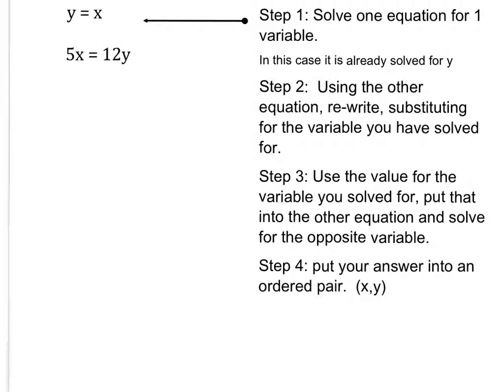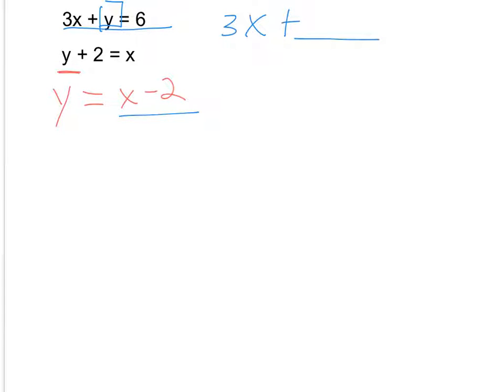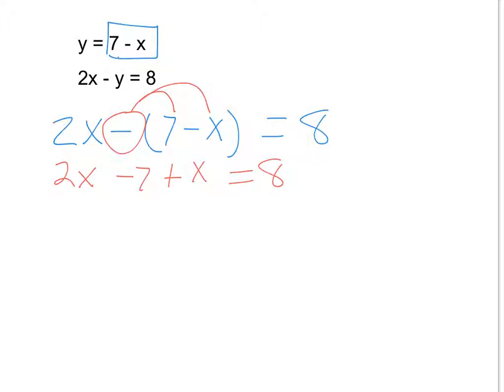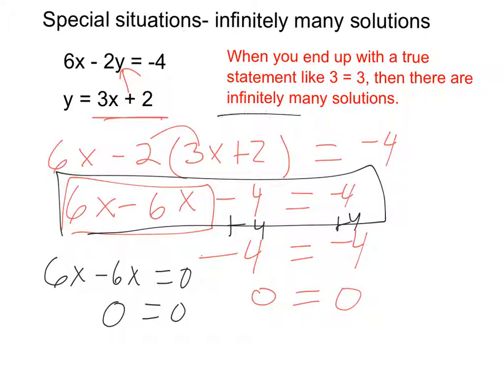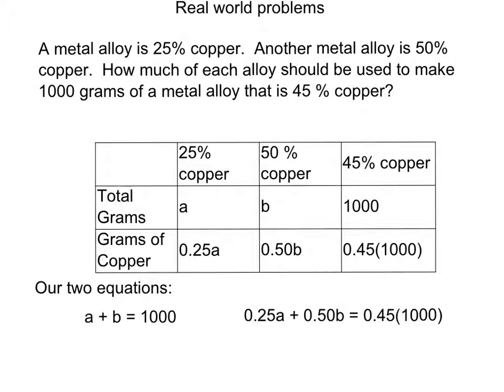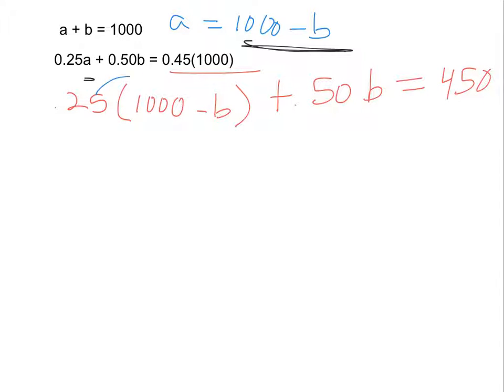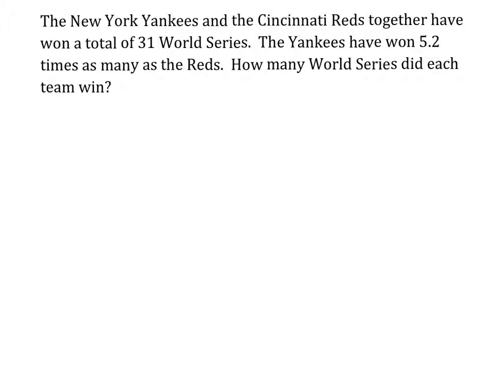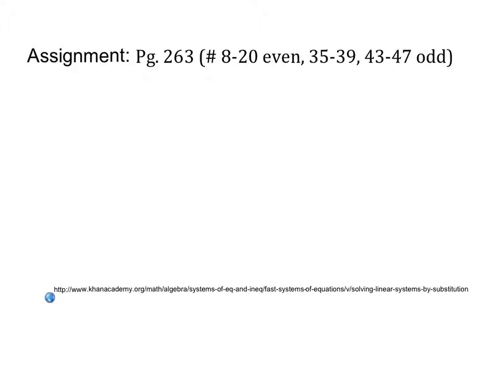Solving S.O.E. with substitution